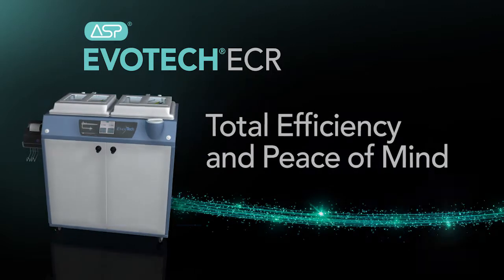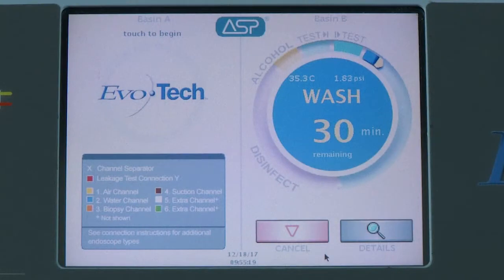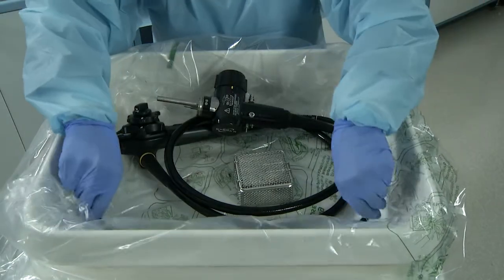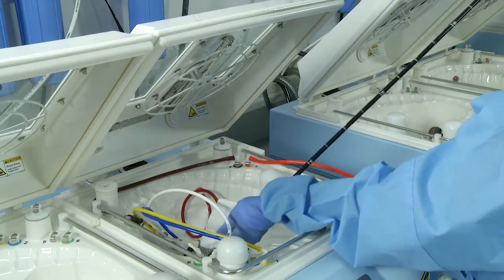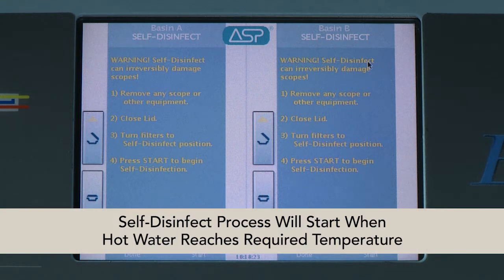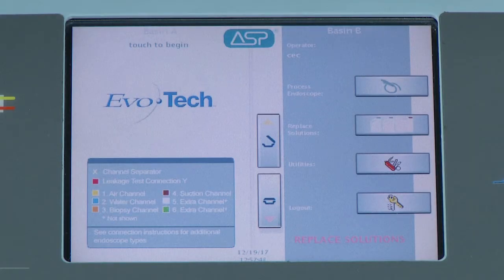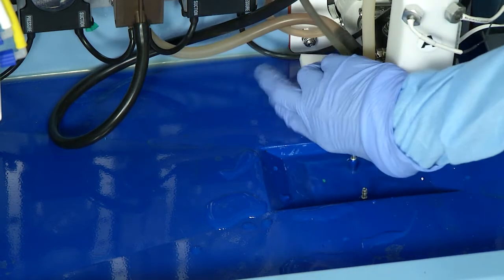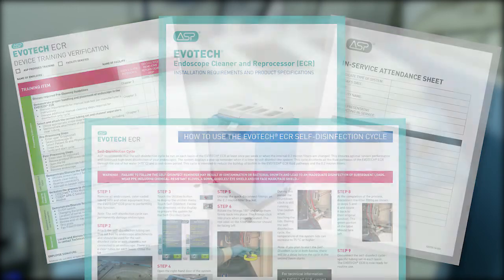EVOTECH In-Service Video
In-service video for the EVOTECH ECR.